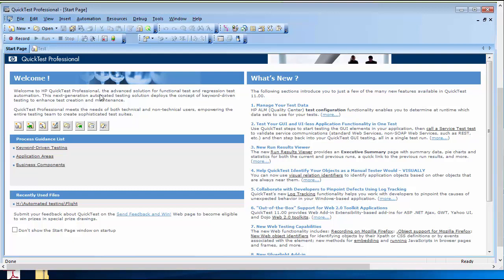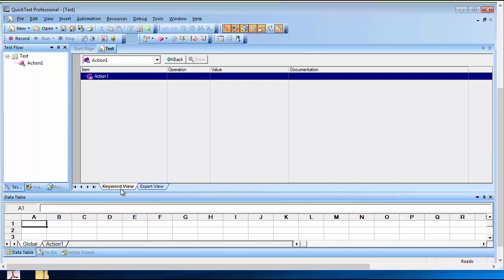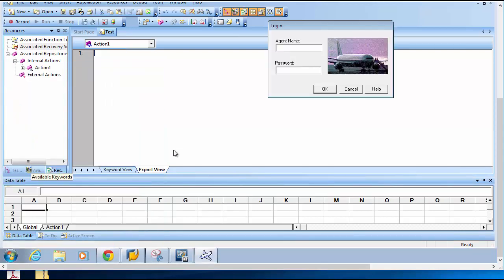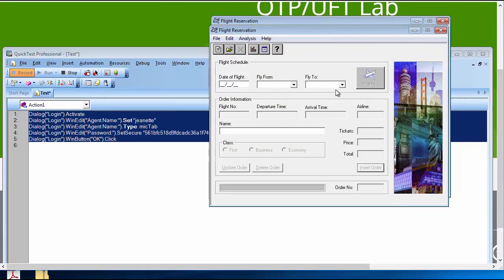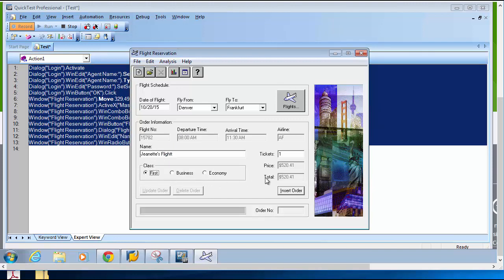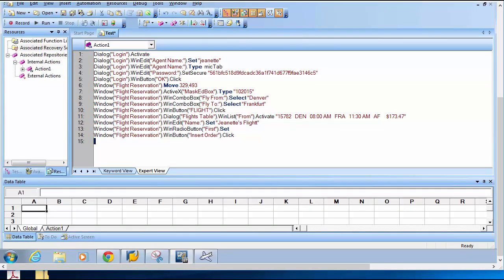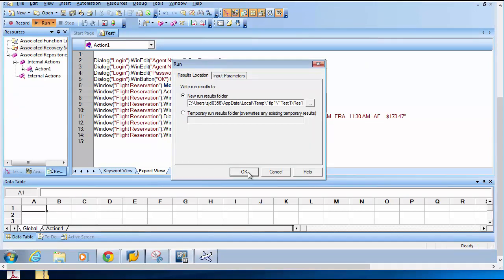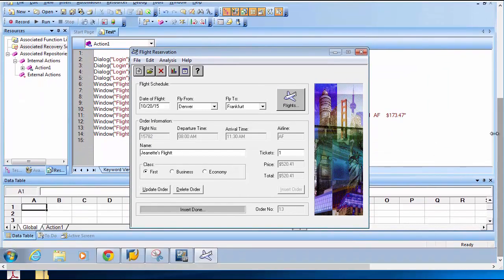QTP Lab #3 - Recording a Script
We will record our first test script. As we progress, we will continue to modify this initial recording.